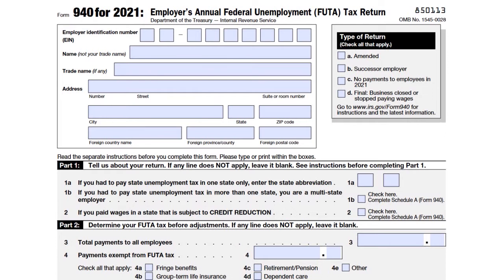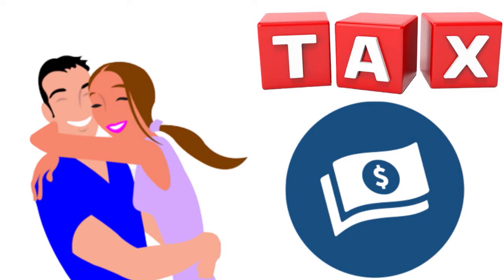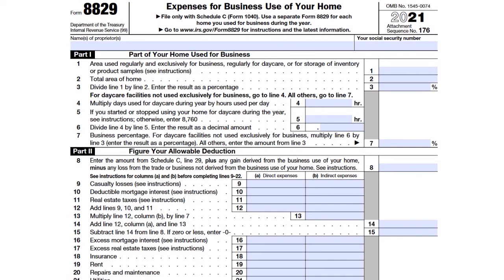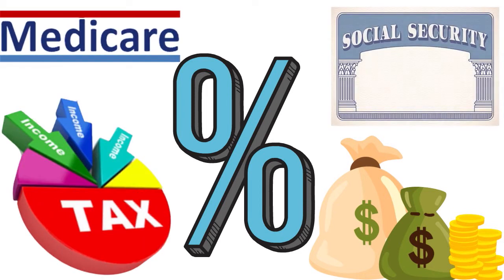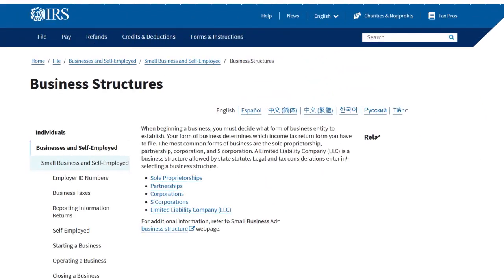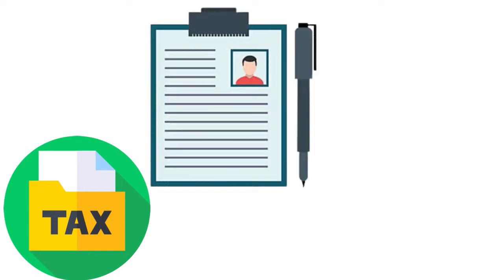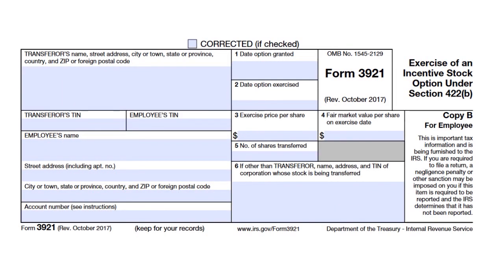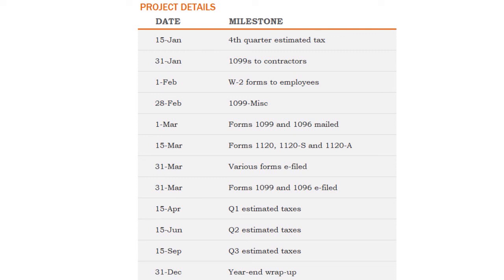Small Business Tax Season In 2026 - The Forms Dates And Terms I Use And How You Can Master Them Too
Watch this Small Business Tax Season In 2026 breakdown right now because it shows you exactly how I use the forms, dates and terms that keep my business clean and how you can master them too. Most people rush tax season and miss the detail that changes everything. IRS data shows that more than 58 percent of small business owners missed at least one key deadline last year. Successful people don’t wait for tax season panic, they master the rules early and adjust their strategy fast.
💬 Comment the form that scares you the most
📤 Share this with someone who files late every year
👥 Tag a friend who needs this today